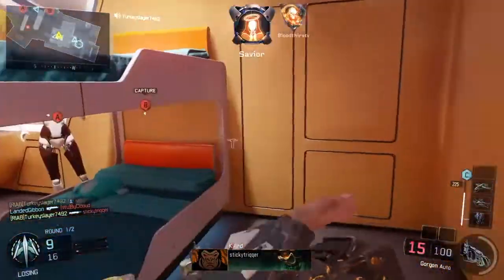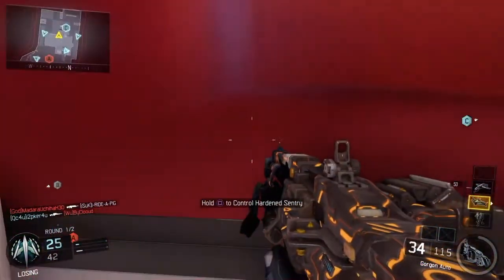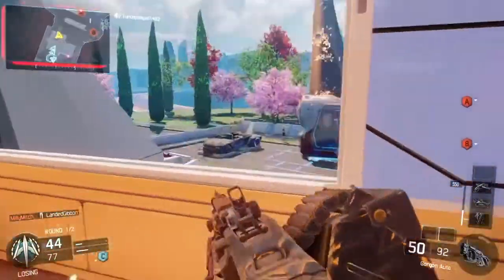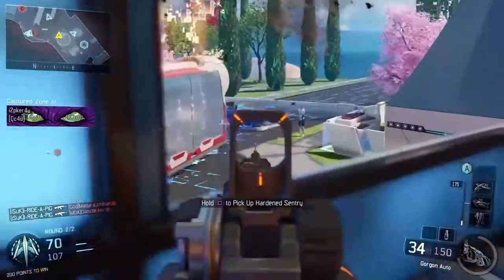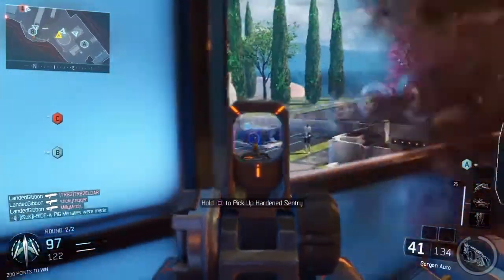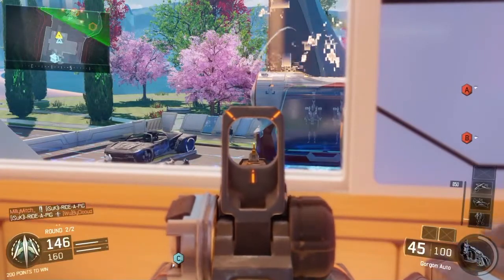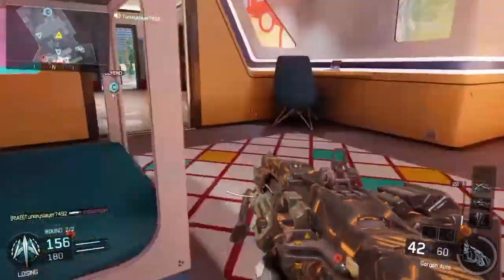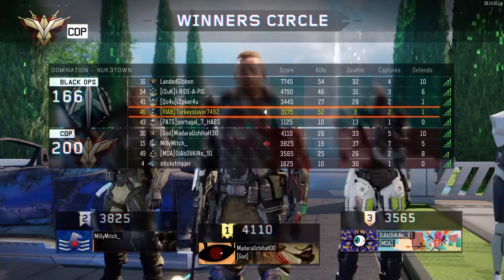How to Camp Nuketown - Black Ops III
what a nerd